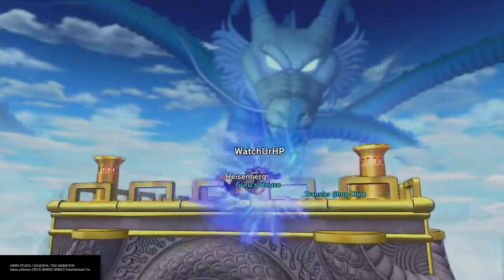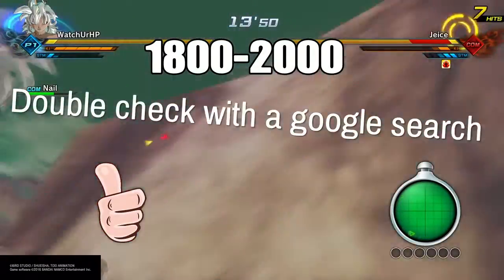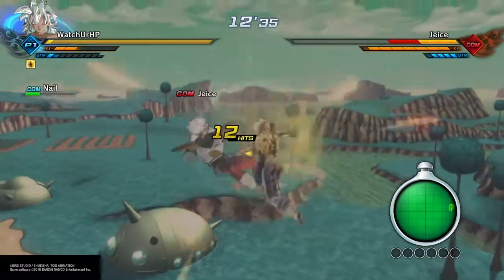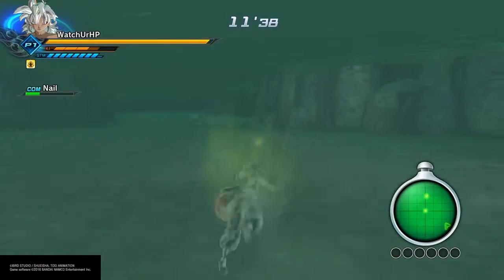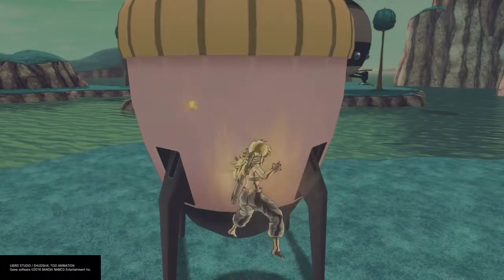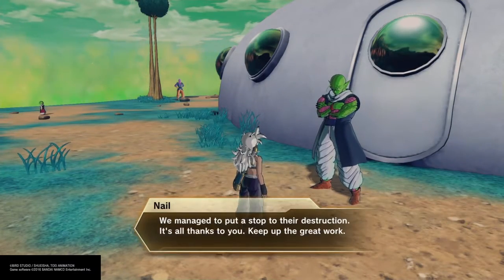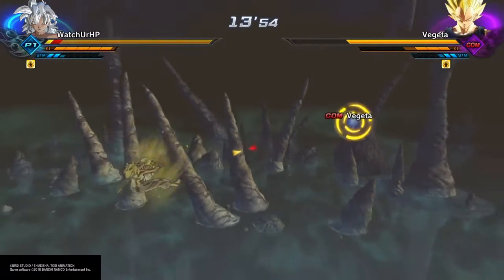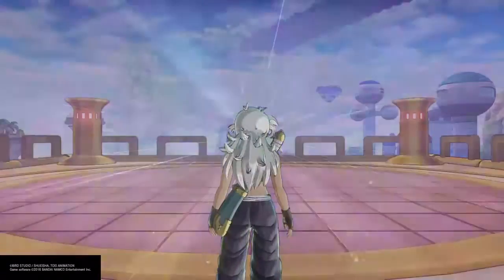How To Count Your Calories (DragonBall Z Xenoverse 2 Gameplay)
My savages for my second video I've chosen to show you guys how to count your calories. I know what your thinking " Roy your crazy that's way too annoying and tedious to do" and yes I feel you but once you get the hang of it, it becomes easy. Enjoy the video my friends